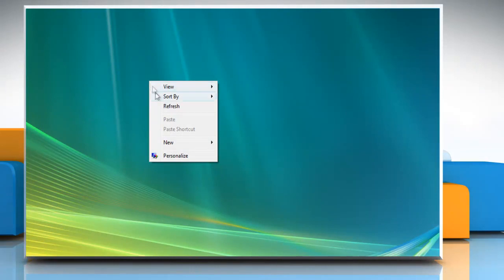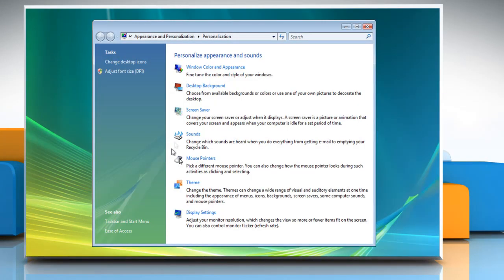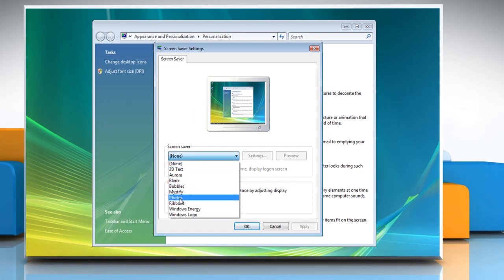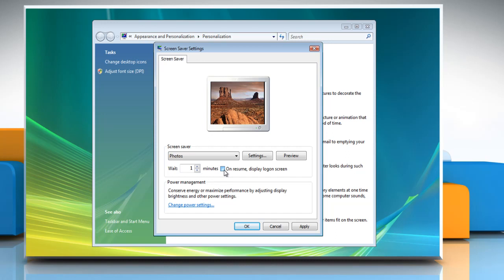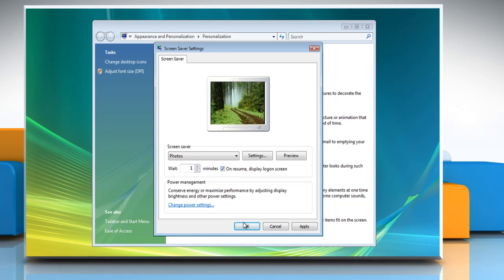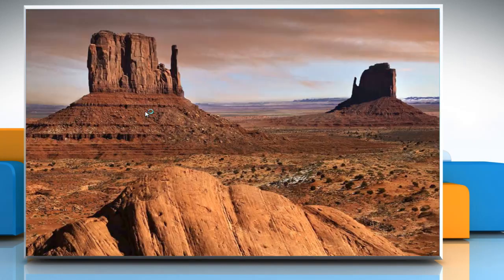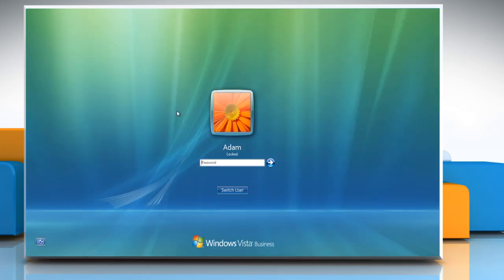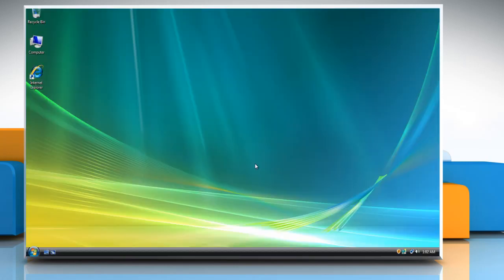Windows® Vista: Set Screen saver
Follow the steps given in the video to set a screen saver on a Windows® Vista-based PC. In case, you are calling from the UK, call us on 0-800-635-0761 and our tech experts will make tech issues one less thing you need to worry about.A screen saver appears on the screen of your computer system when you leave it idle for a few moments. You can personalize it according to your needs and preferences. Also you can set the computer to automatically lock itself and ask for password on exiting the screen saver.